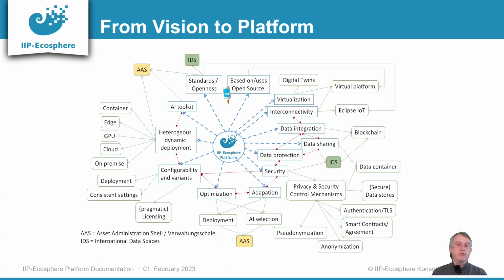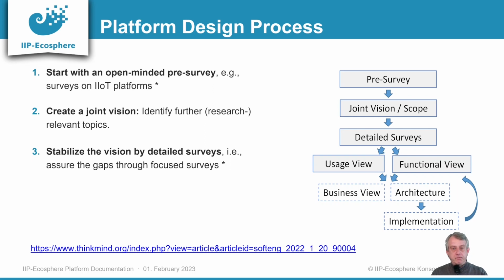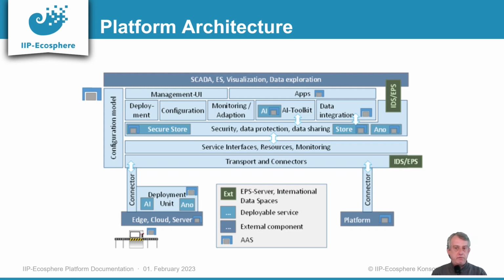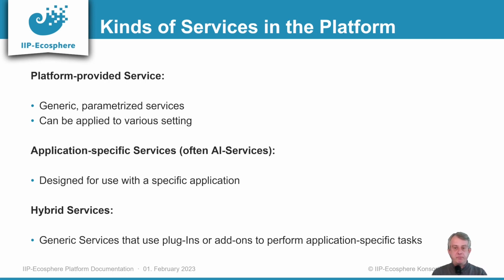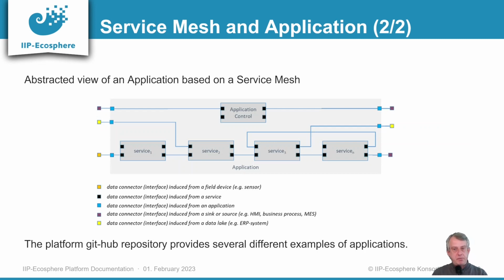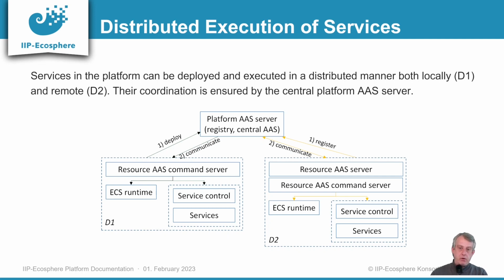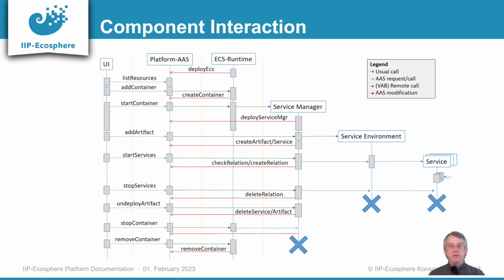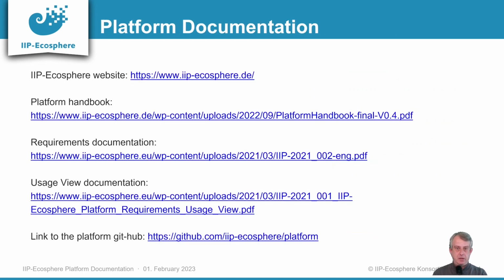2 - IIP-Platform Tutorial – Platform Overview